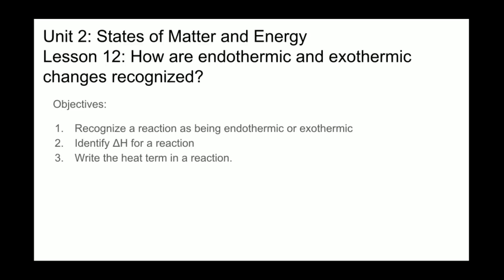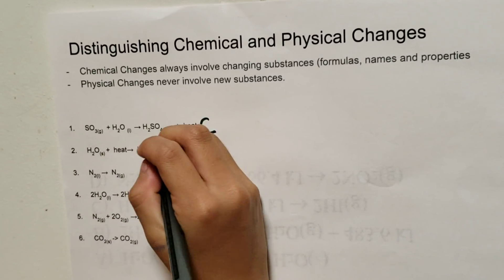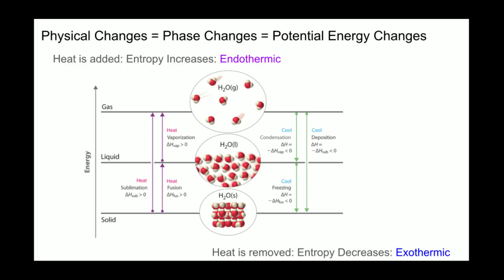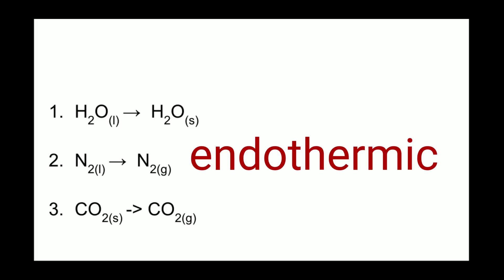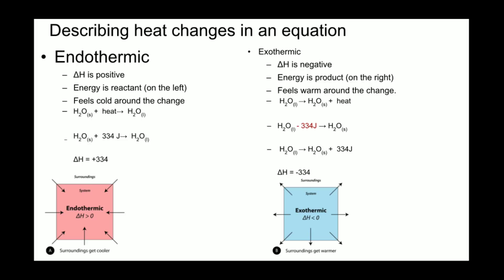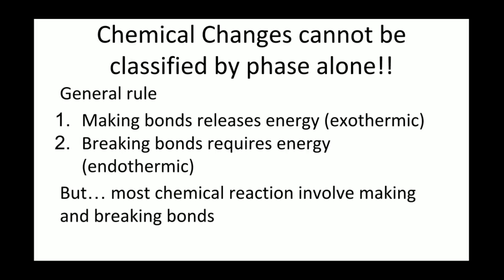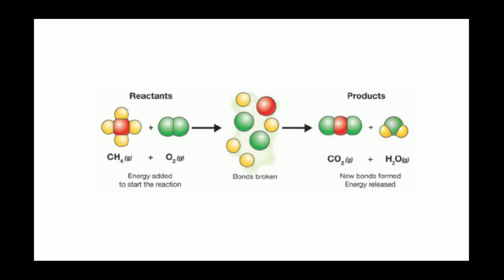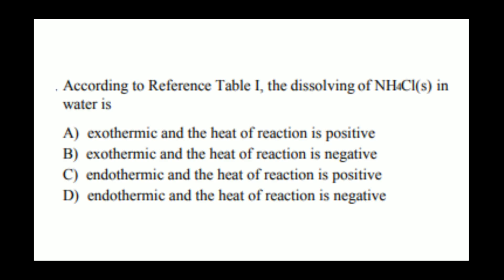12 Recognizing differences between endothermic and exothermic changes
Here we'll examine the difference between physical and chemical changes.  We will learn how to recognize the difference between endothermic and exothermic changes.   Lastly we will work to write in the heat term in a chemical formula.